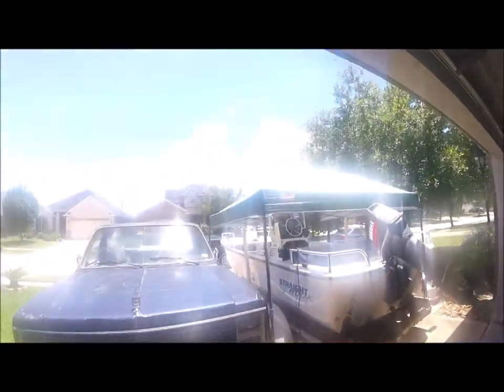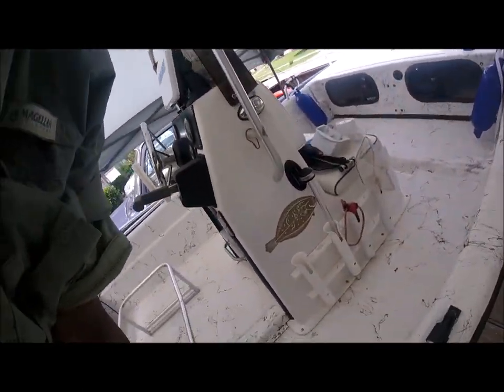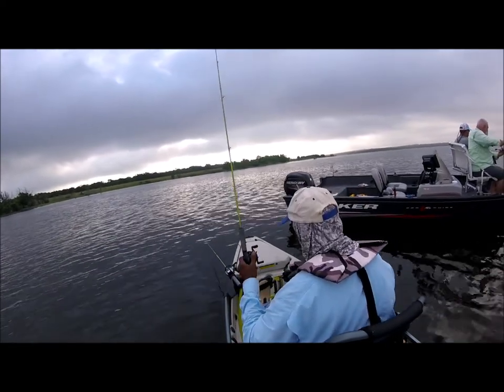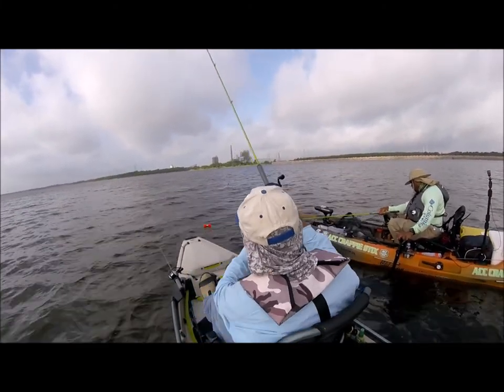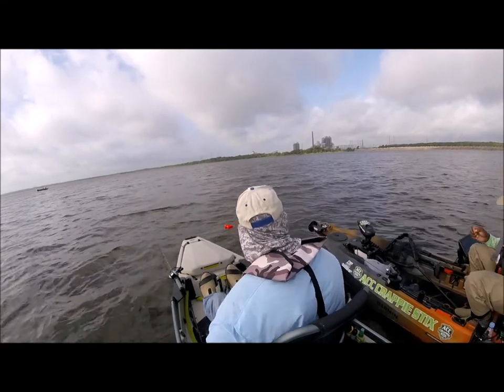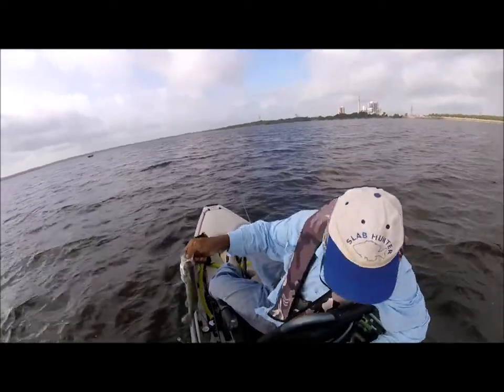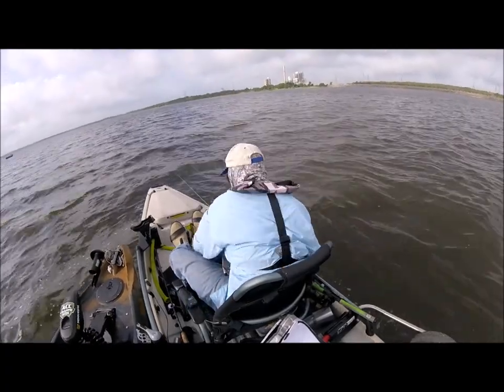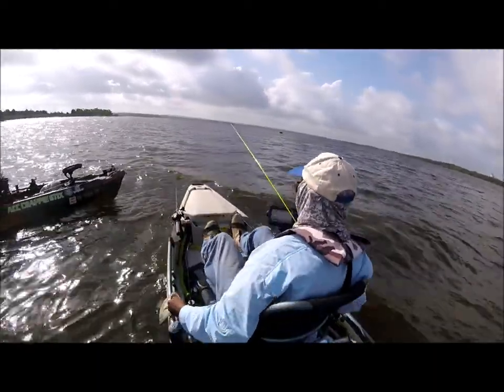Lowrance Install Then Gibbons Creek Crappie Fishing On Hooked Up Fishing